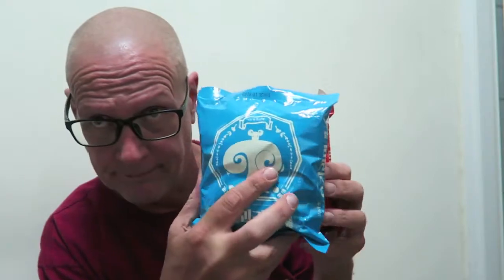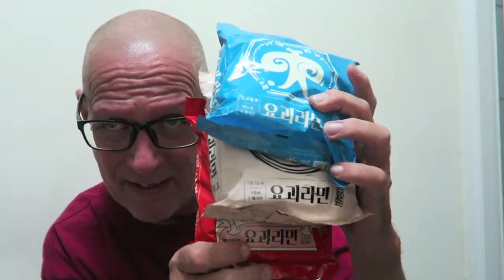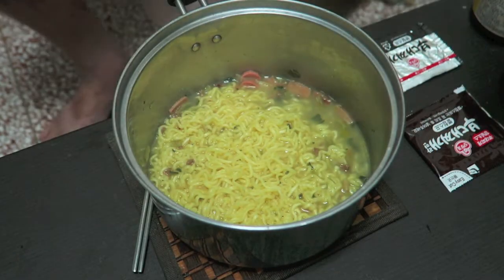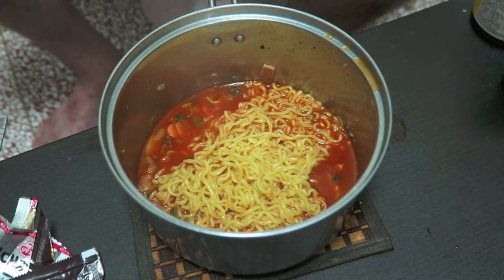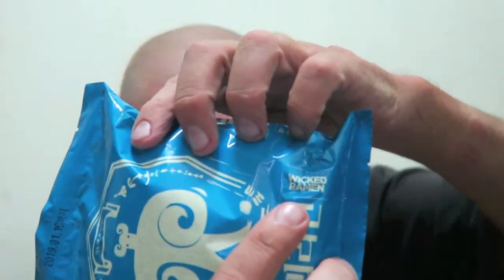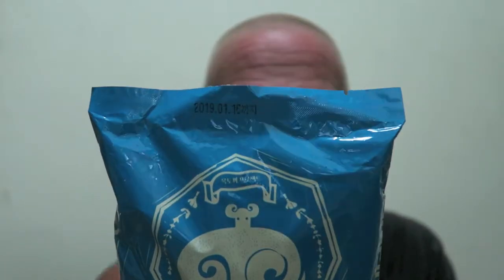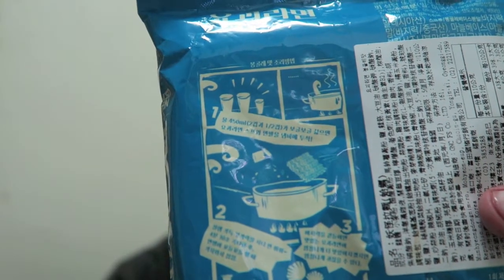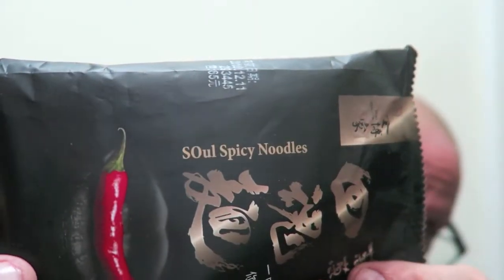accident in morning rush hour traffic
Watch the black SUV as I look to the left.  A second later you hear and impact and the SUV push/dragged the bike for about 3 meters.  A minute later, I came out of the McDonald's drive-thru and you could see the guy had his shoes off and was sitting next to his bike.  Leave early.  Be careful and watchful on the road, friends!